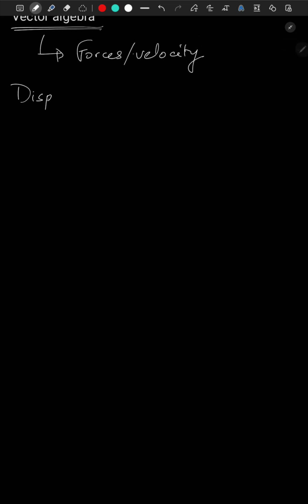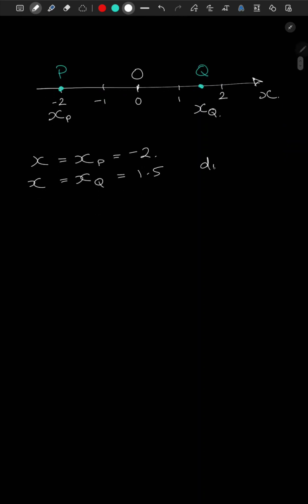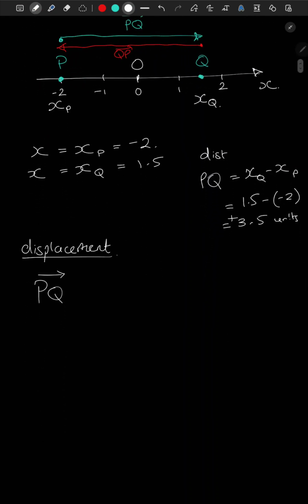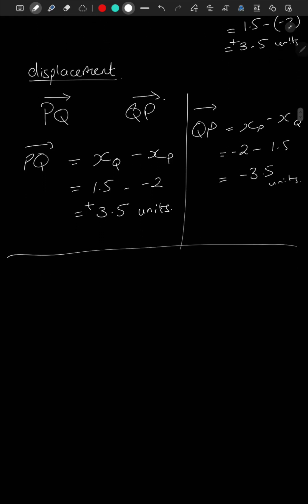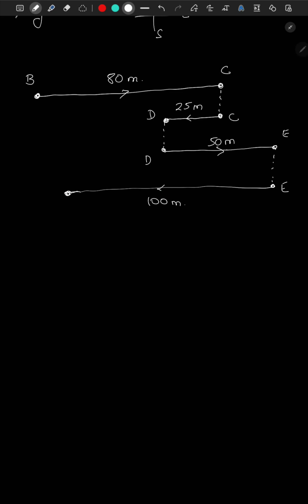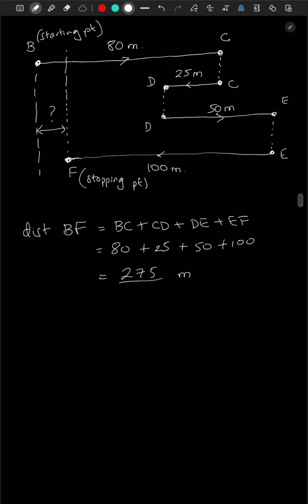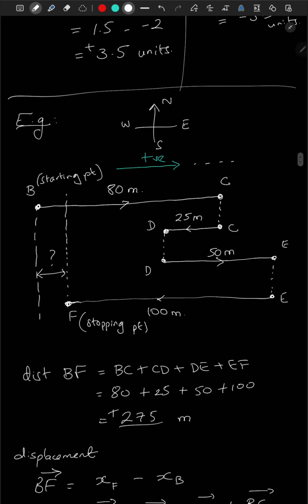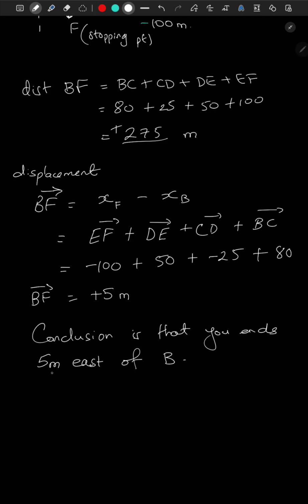Displacement in 1-dimension | Vector algebra | Mathematical Physics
1. displacement in 1D